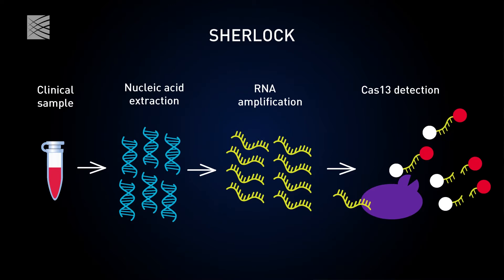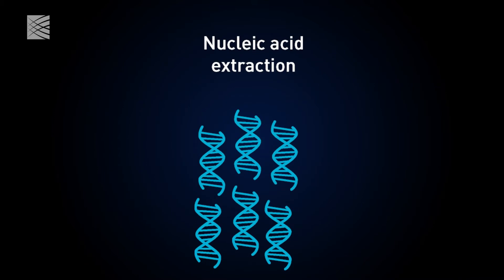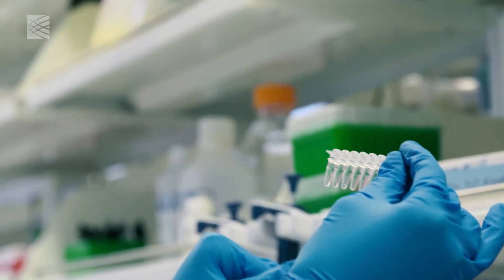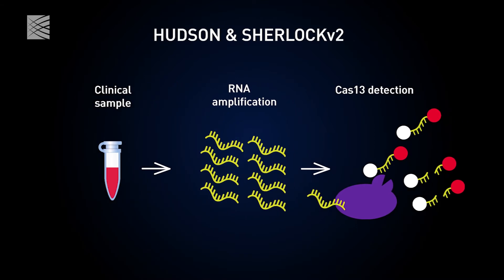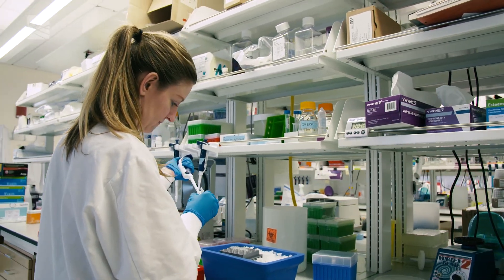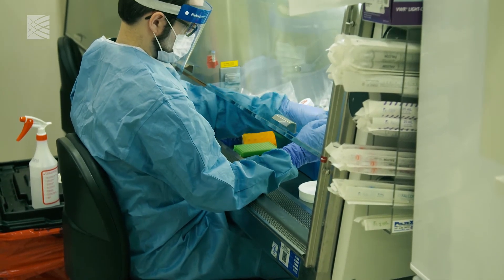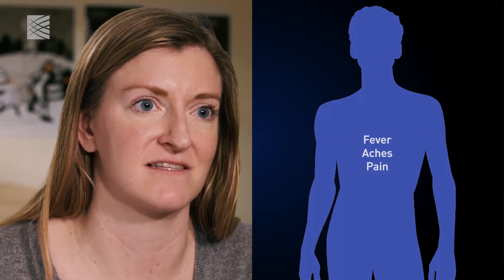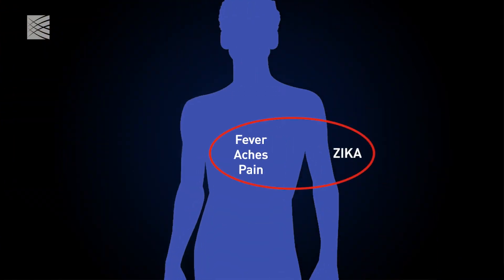Optimizing SHERLOCK for field use